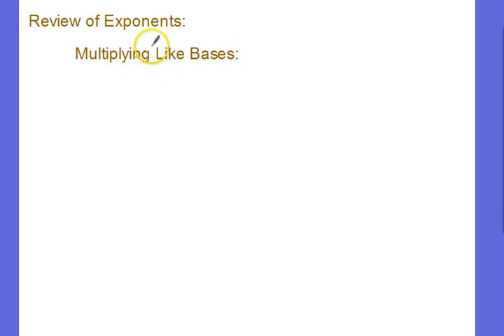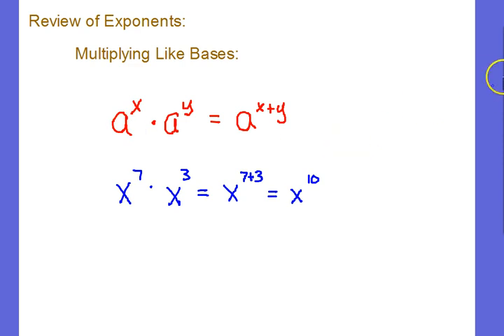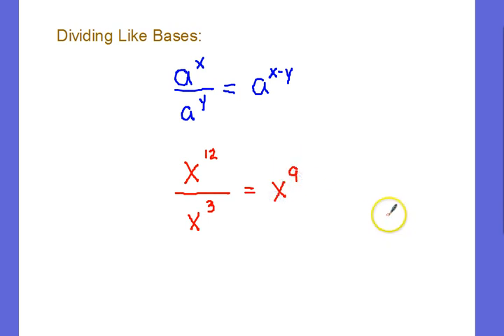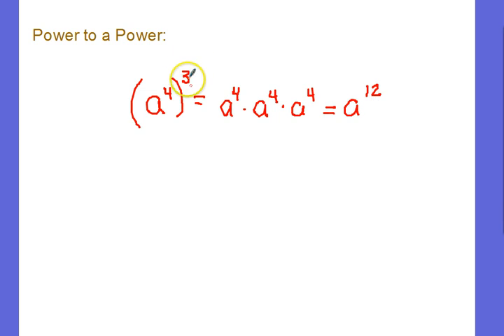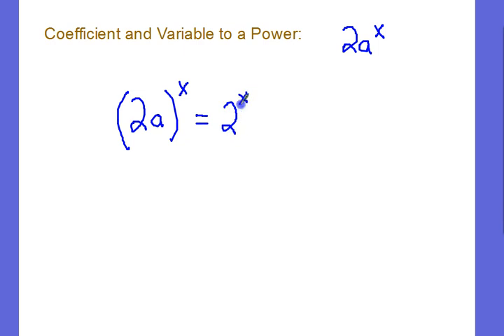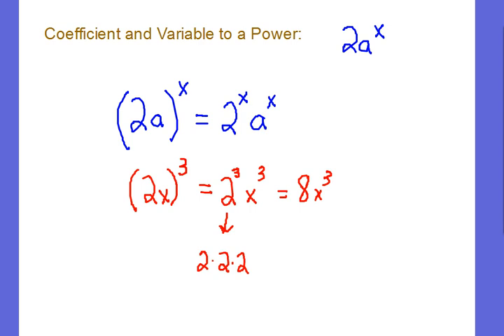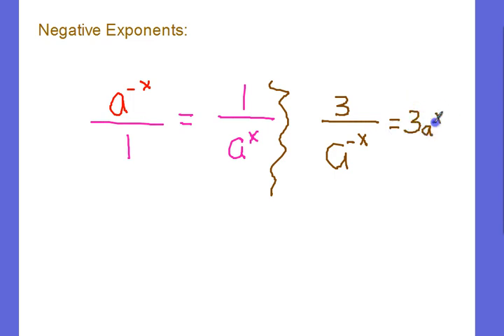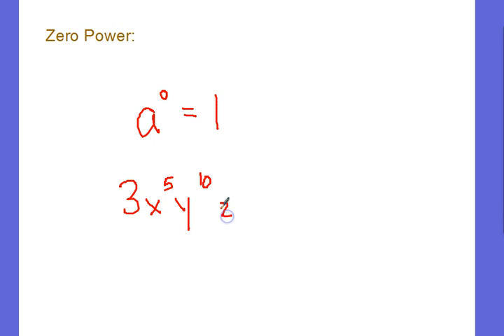exponent rules.mp4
Working with the rules of exponents.